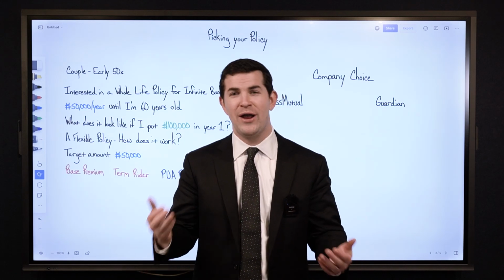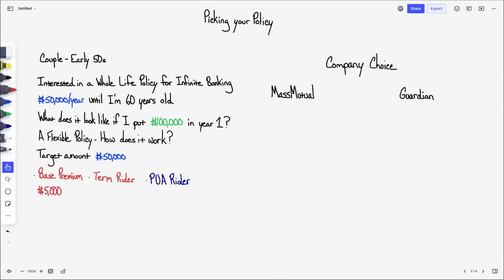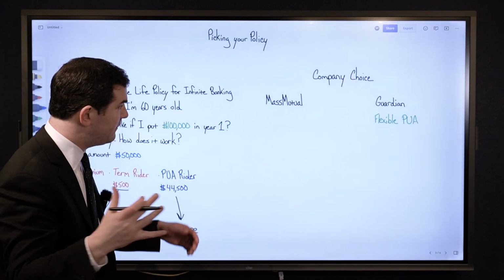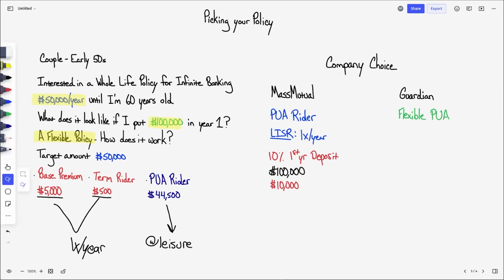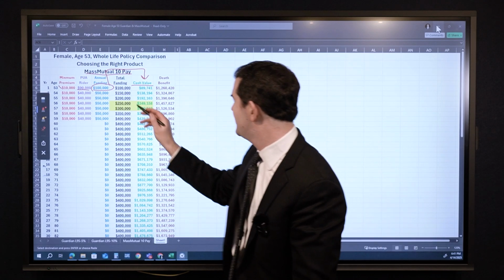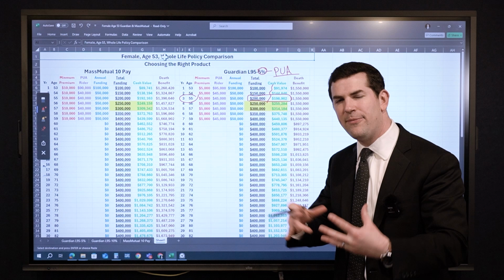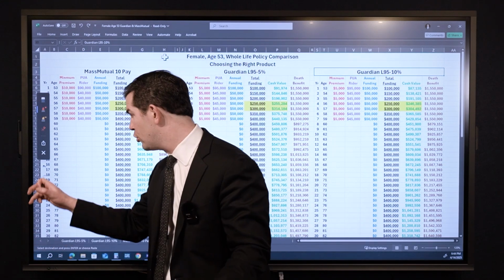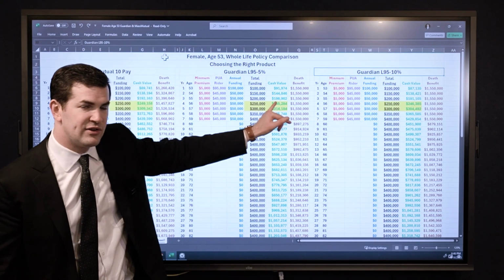Helping a Client Pick the Best Whole Life Insurance Policy For Their Situation